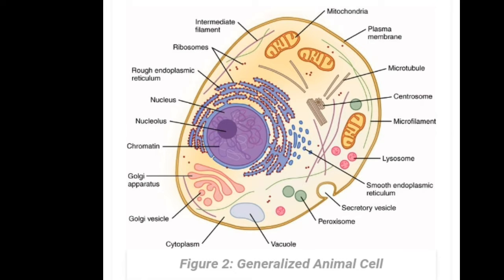Difference between plant and animal cell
Cell wall presence is the basic difference between the plant and animal cell.

The difference is bcz of the presence and absent of some cell organelles.